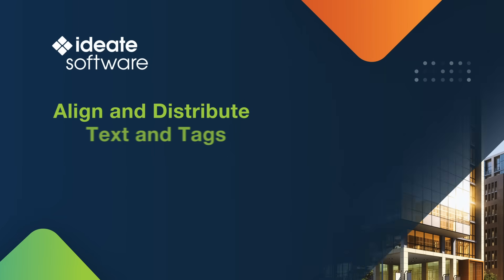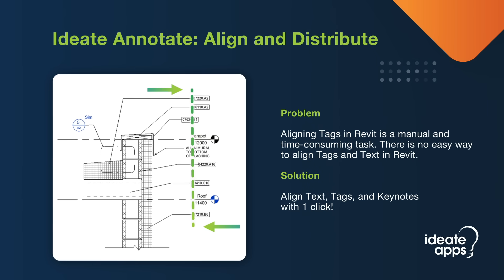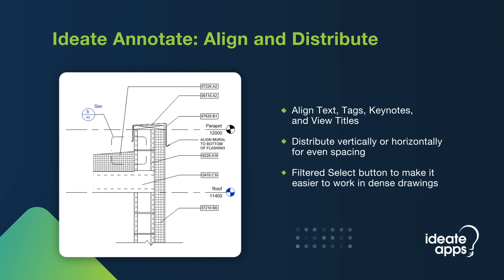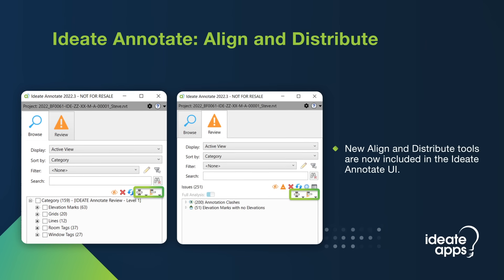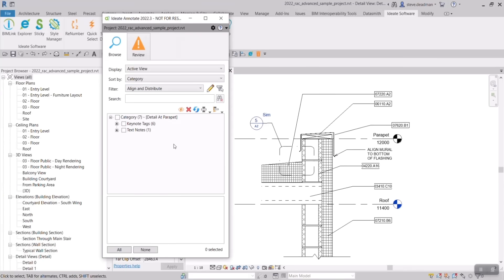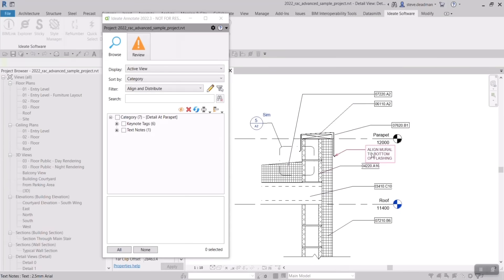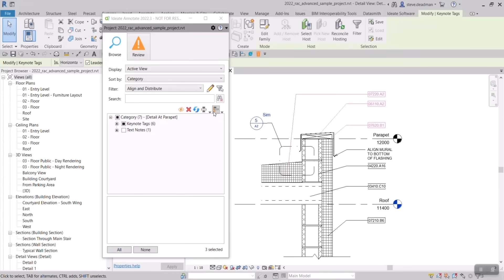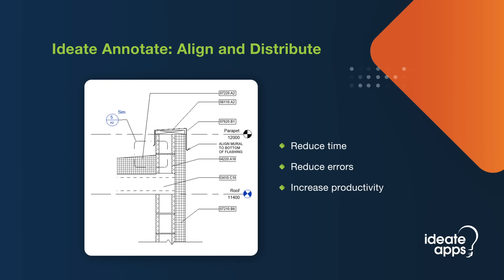Align and Distribute Text and Tags with Ideate Annotate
Avoid potential liability issues, rework, and the need for documentation republishing by ensuring your drawing documentation is clear and legible. Aligning text and tags is now simple and efficient, helping you save hours of manual editing and reduce the risk of errors.

Filter out unnecessary tags and text and select only the elements you want to align. Increase productivity while streamlining your documentation process.